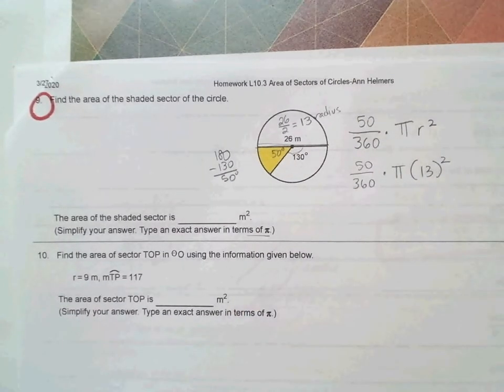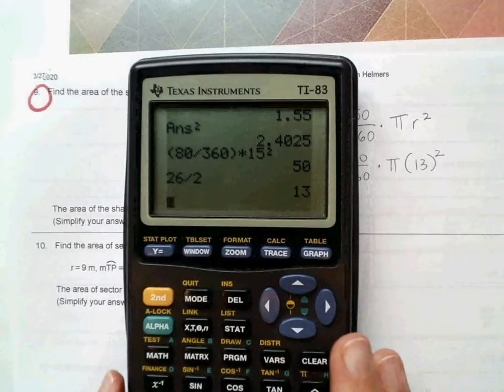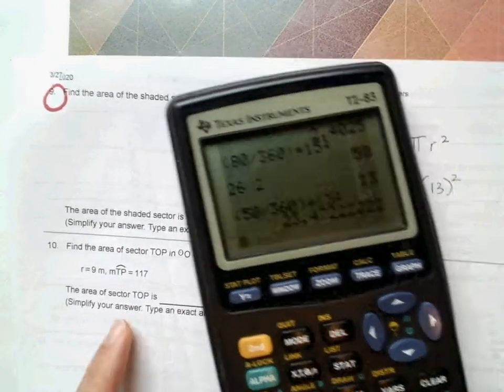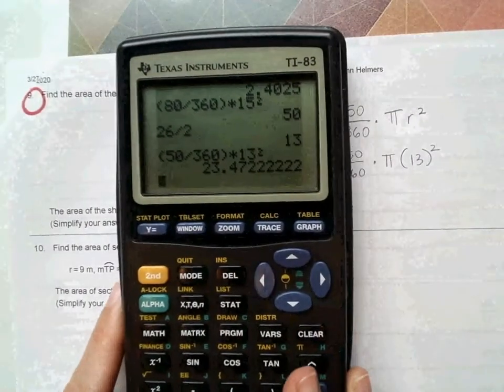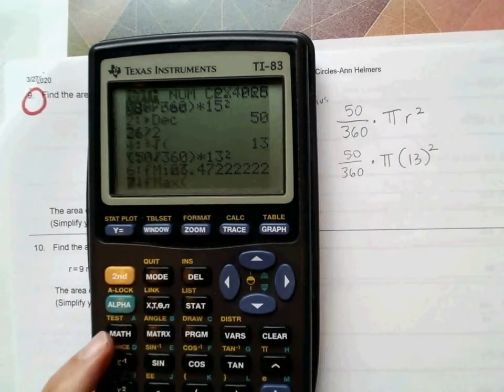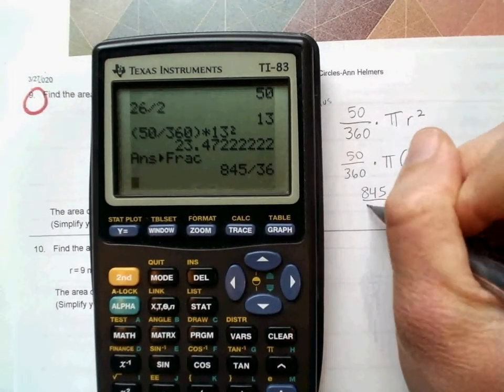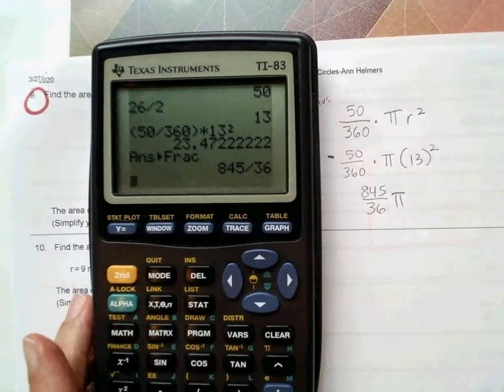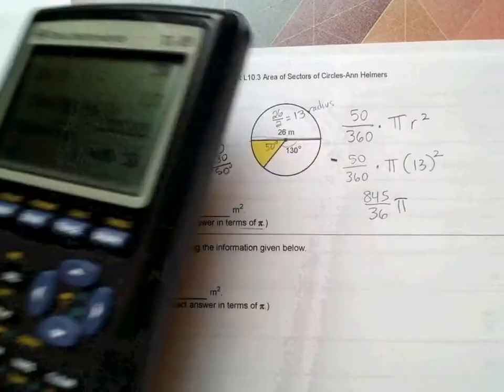Notes for MathXL 10.3